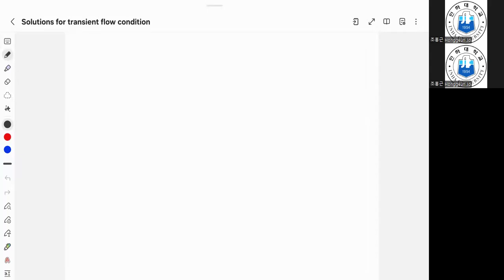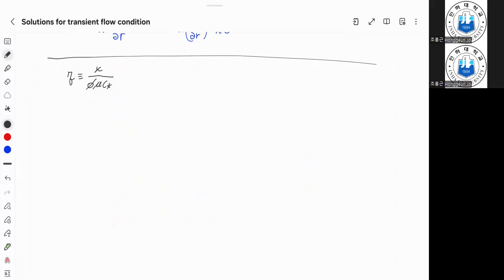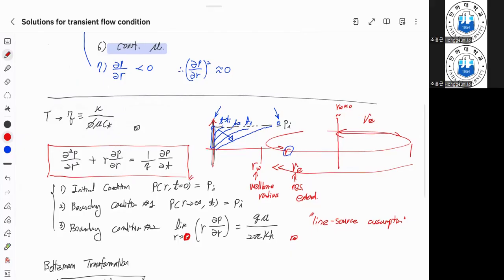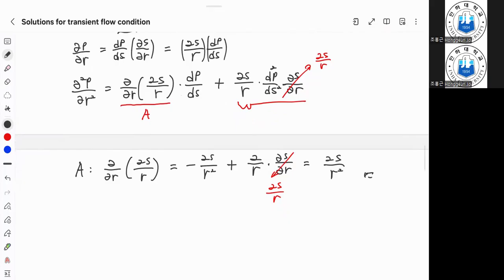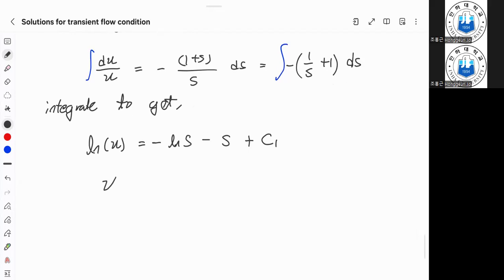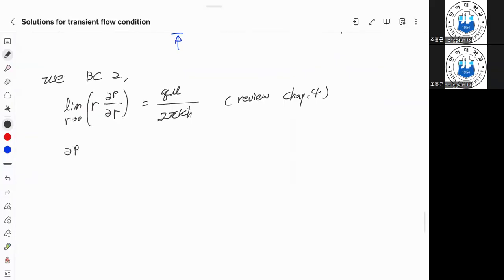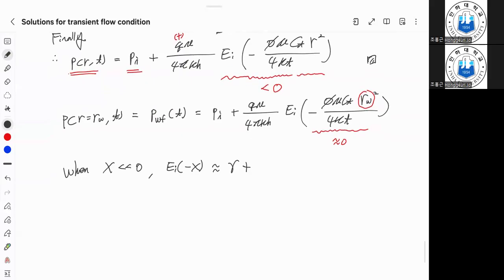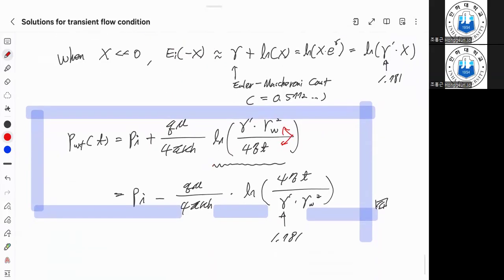Solution of Radial Pressure Diffusivity Equation (Transient Flow Condition)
인하대 강의의 일부분임
Dake's Fundamental of Reservoir Engineering 참조